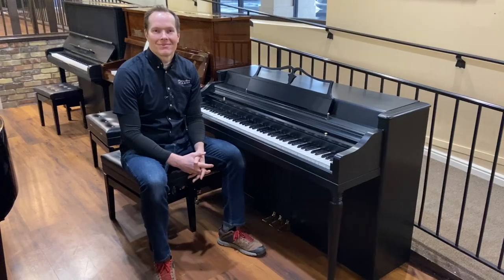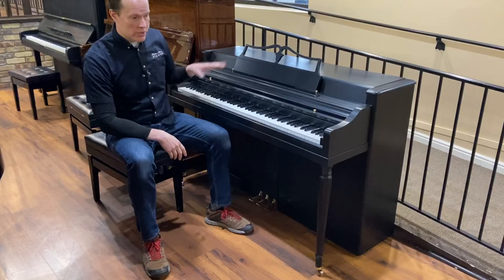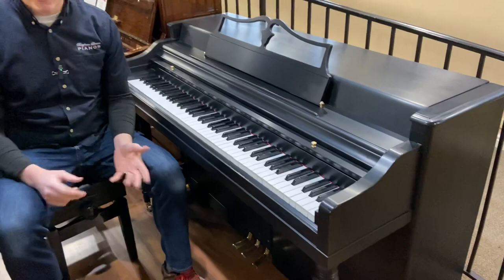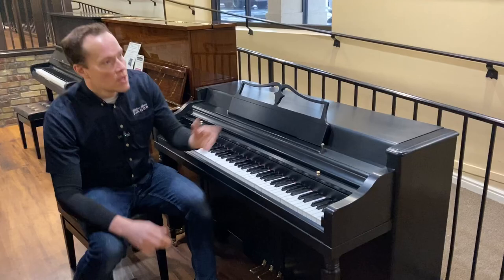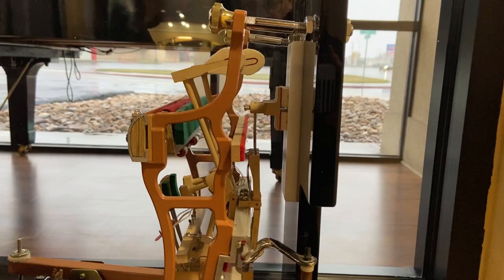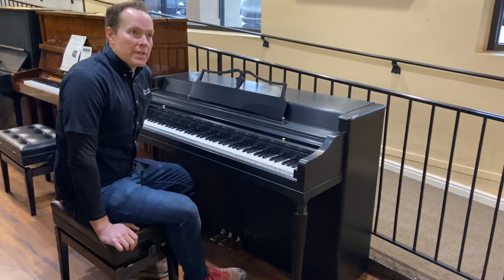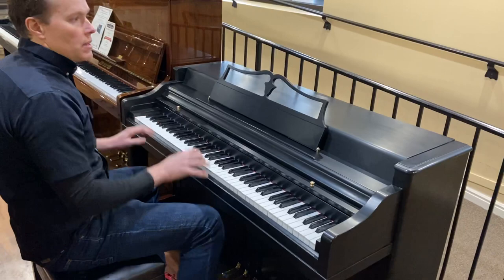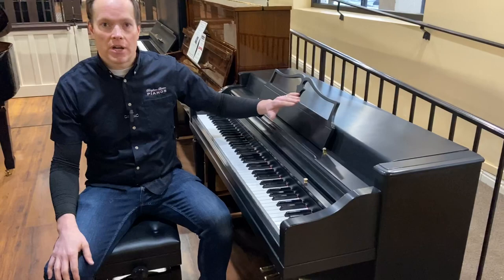1952 Wurlitzer Spinet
Serial: #450763